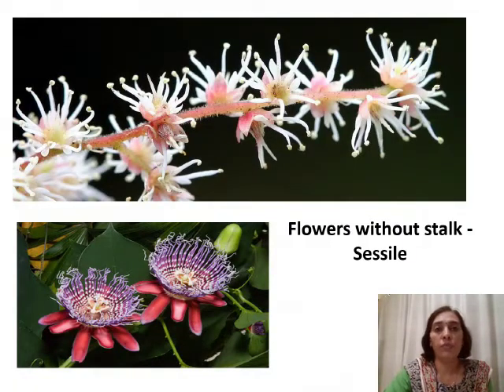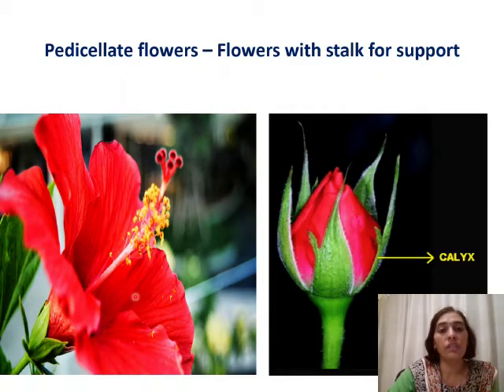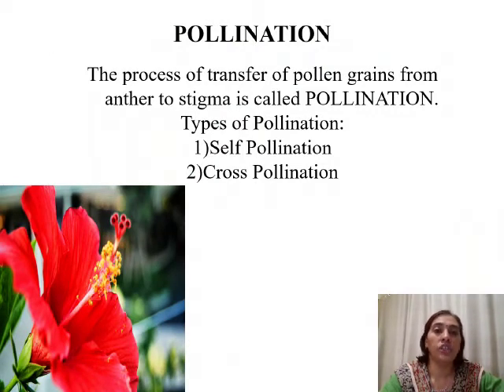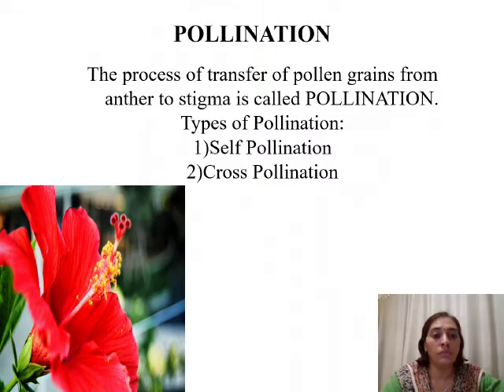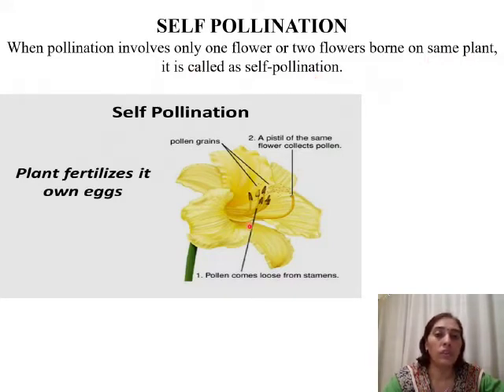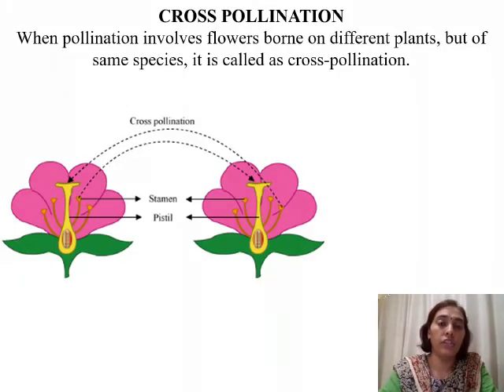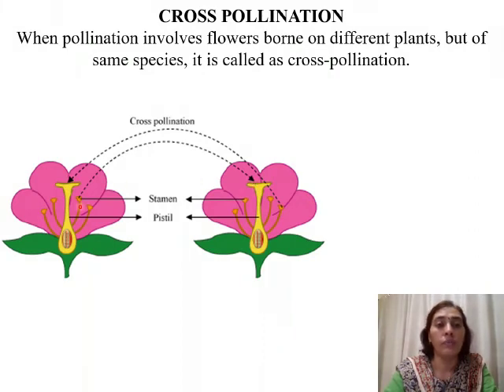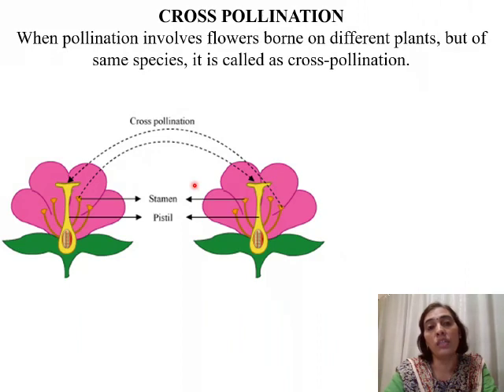SCIENCE STD10 29 SEP 2